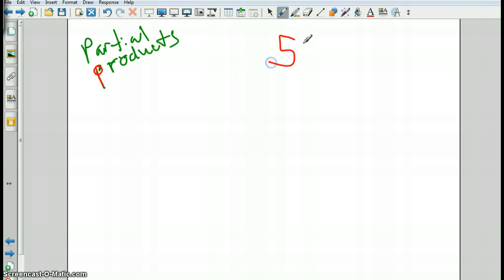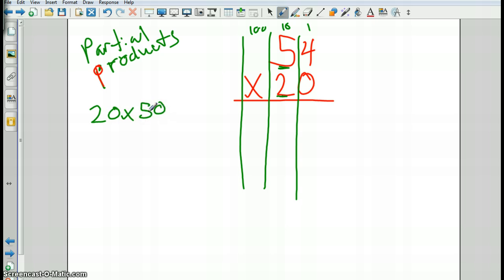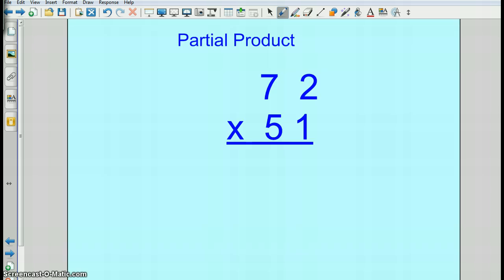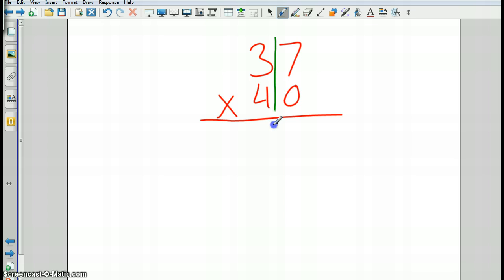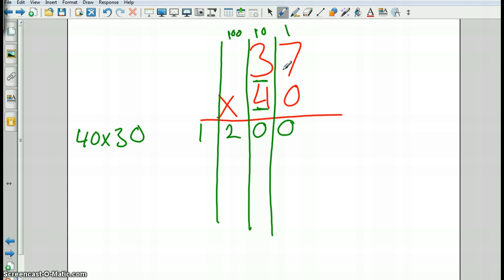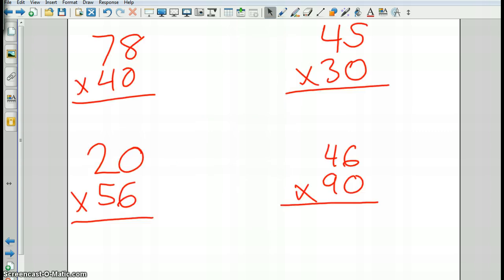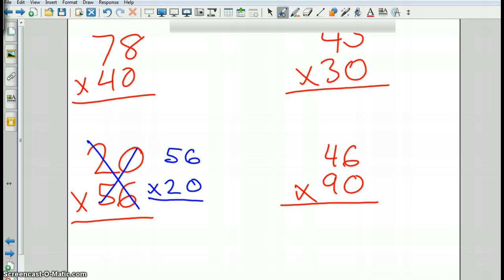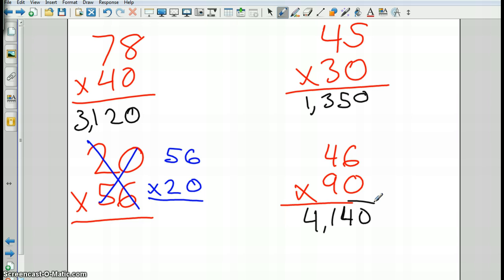Partial Products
introduction to partial products